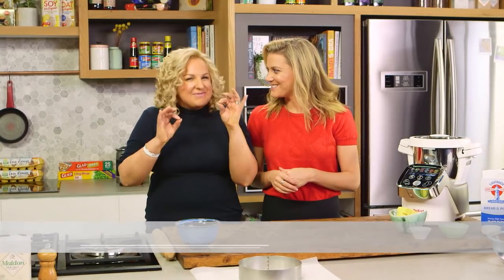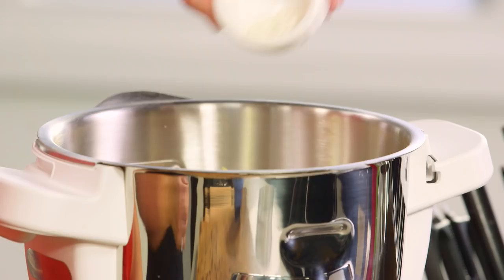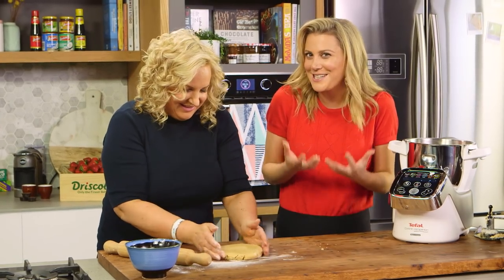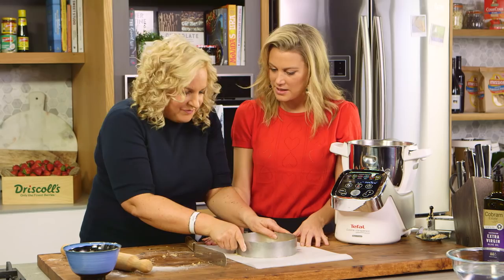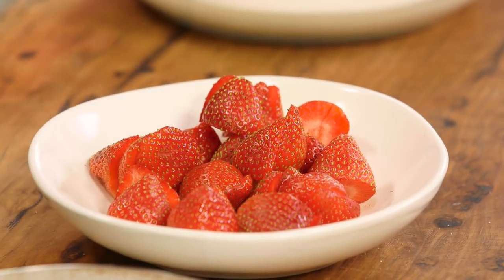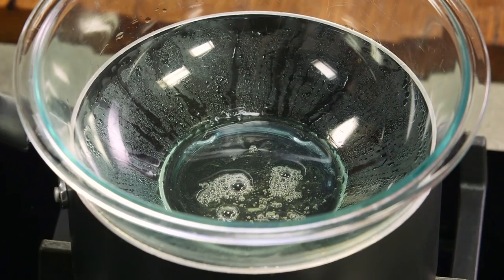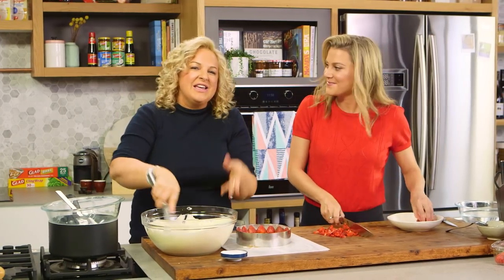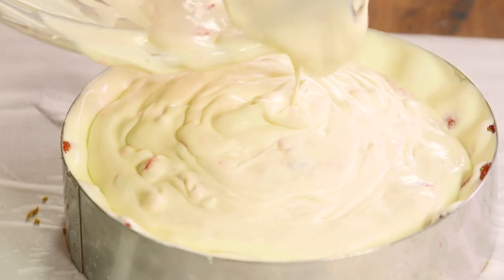Kirsten Tibballs' Strawberry Shortcake | Everyday Gourmet S8 E78